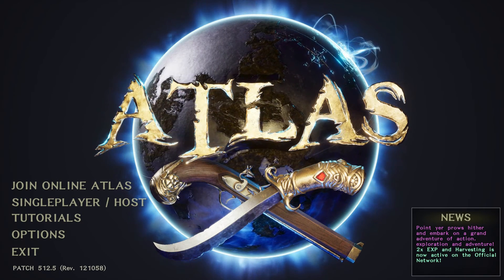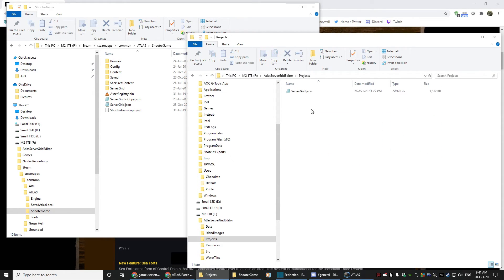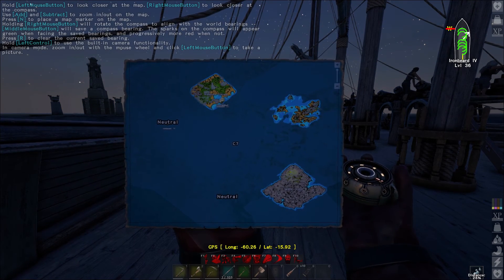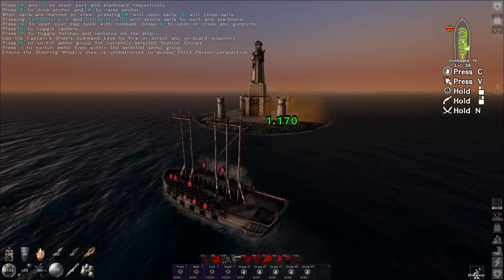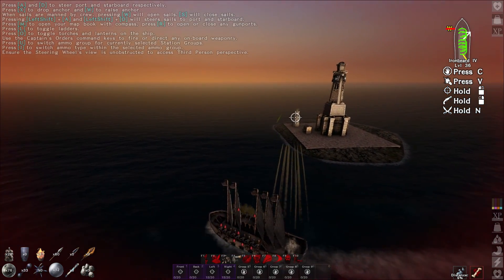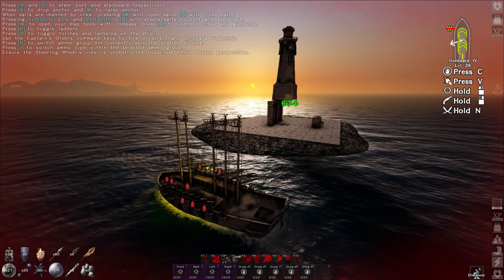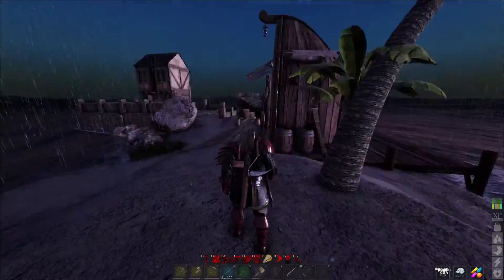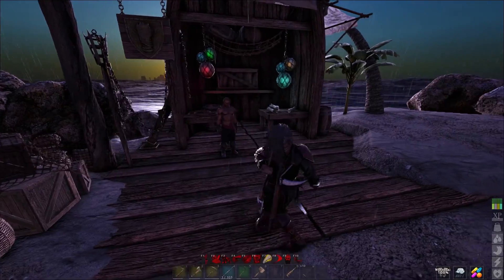(Should Be Patched) Atlas How to Enable Sea Forts in Single Player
It took me a bit to work out, but here is how I enabled the sea forts in single player and a quite review of what is new.